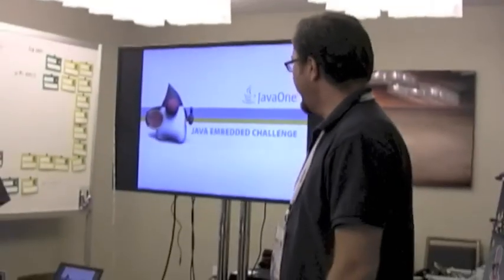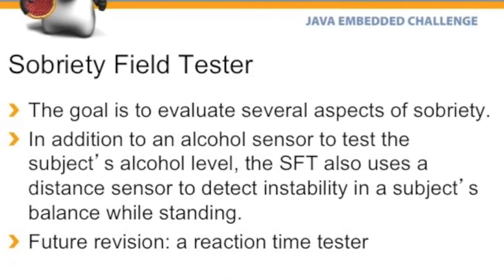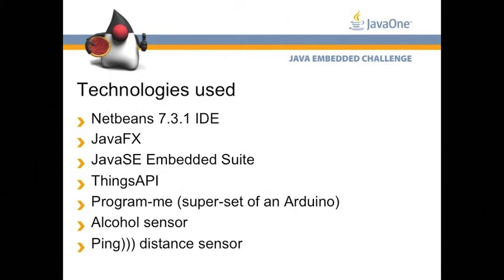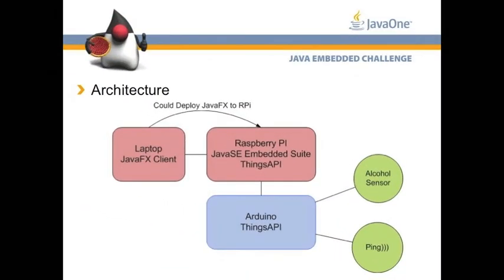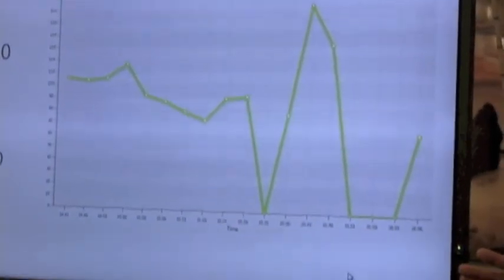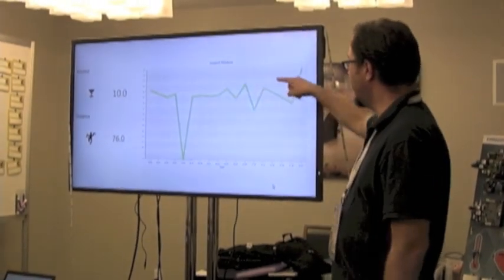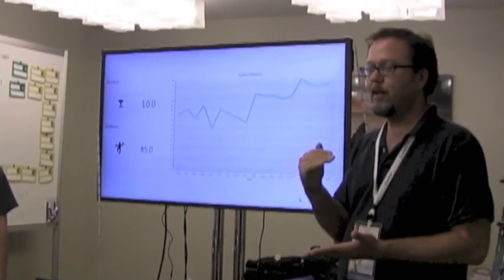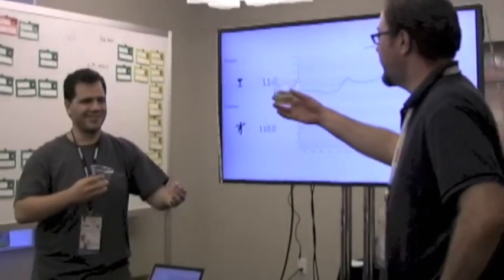Sobriety Field Tester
Sobriety field tester evaluates several aspects of sobriety. An alcohol sensor tests the subject's alcohol level, the SFT also uses a distance sensor to detect instability in a subject's balance while standing.